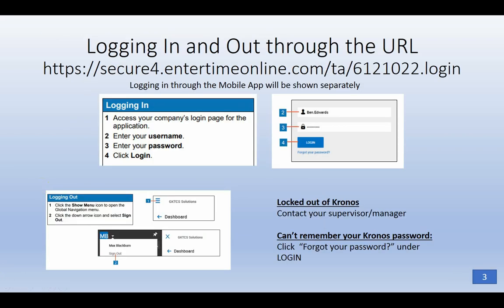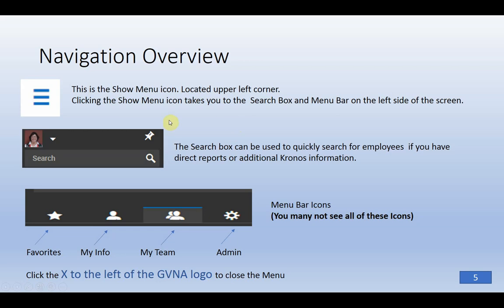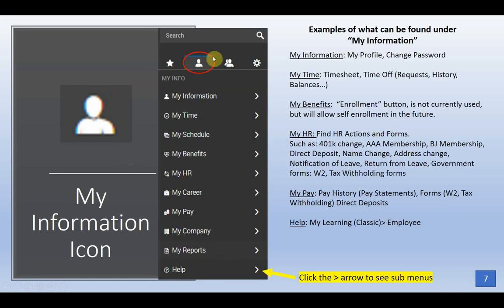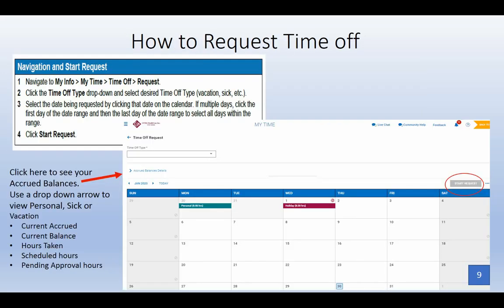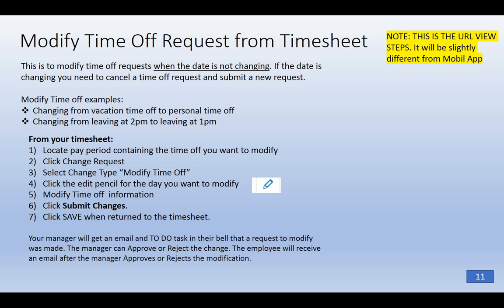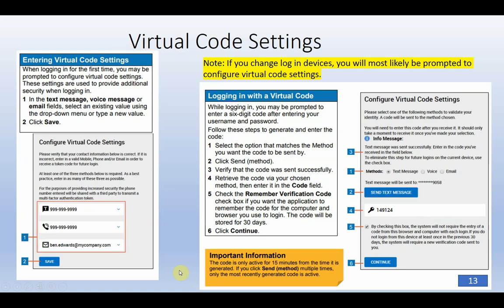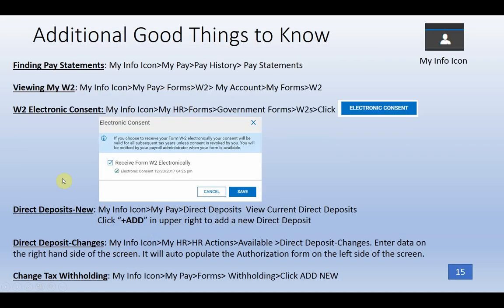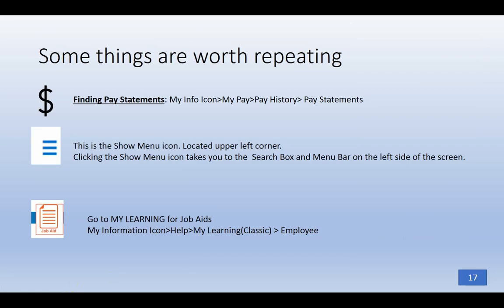SR KronosWorkforce Ready Introduction B 3 24 2020